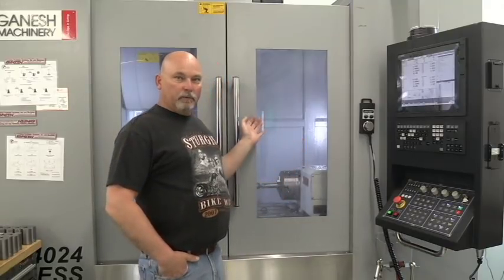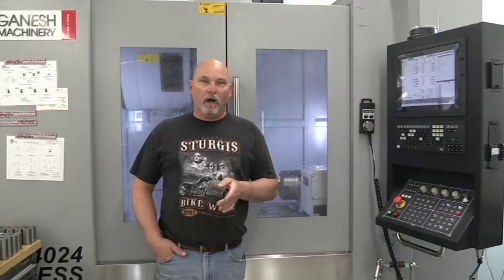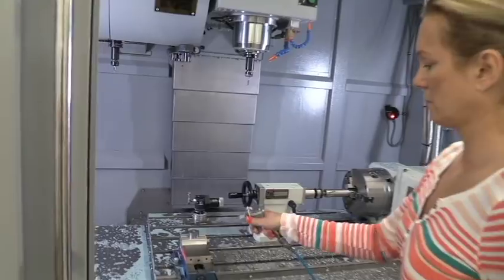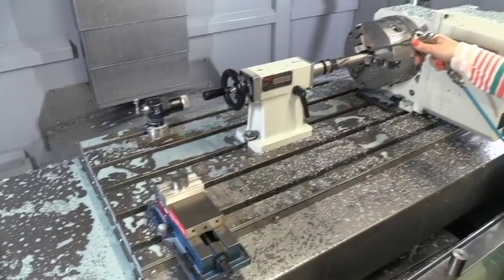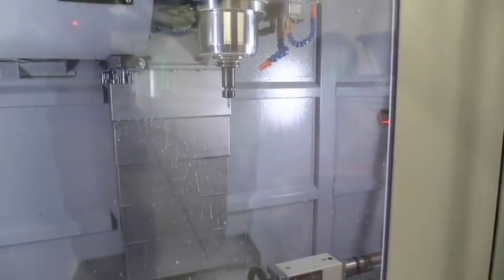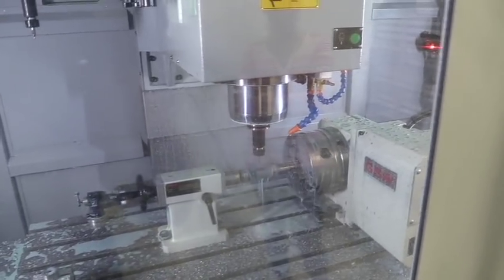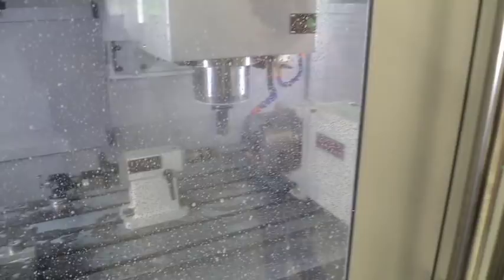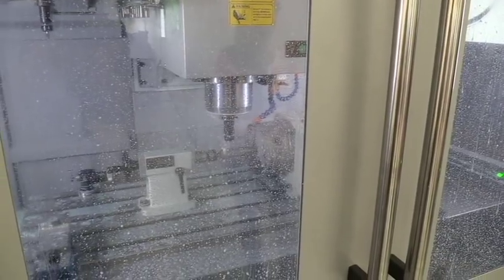Making a muzzle brake on CNC equipment.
Here is how I make my muzzle brakes, a quick video showing the hole drilling process